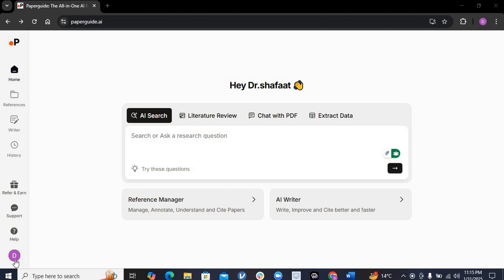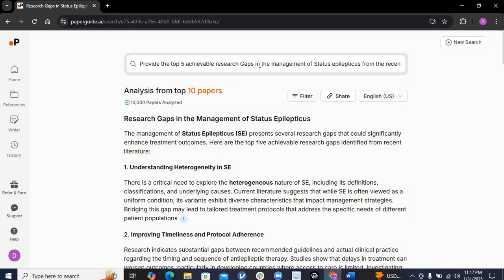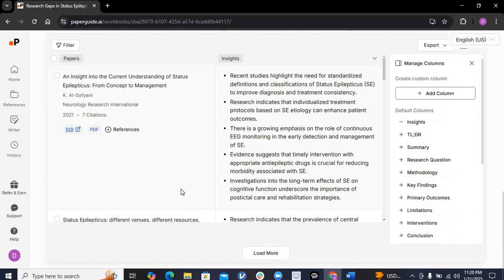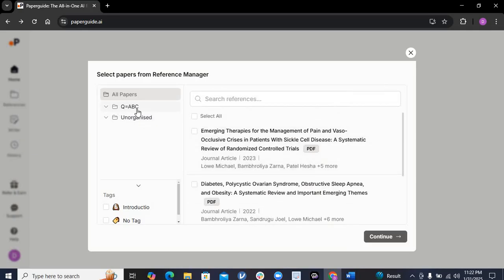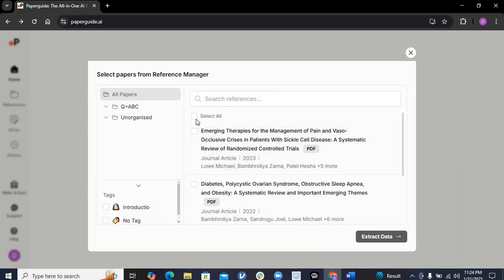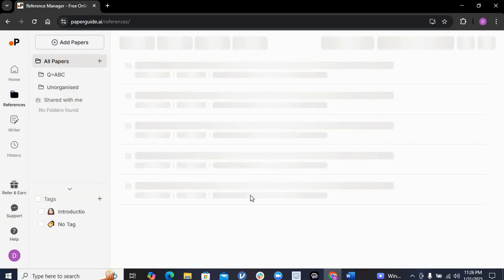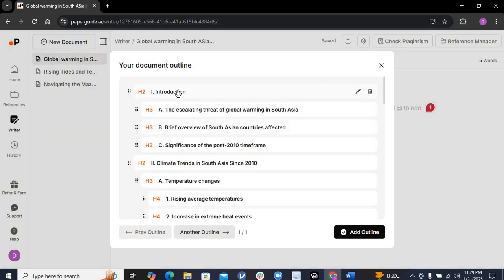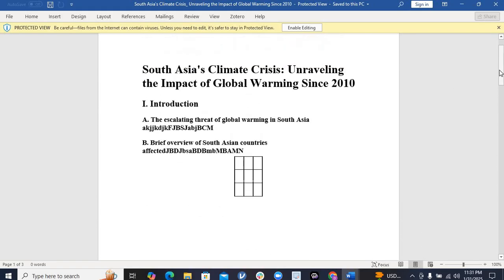The Only AI research tool you need || Paperguide AI tutorial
Paperguide ai is an All-in-one ai tool for every researcher. You can search papers, ideas, gaps, do literature review, Chat with Pdf. It has reference library and AI writer to simultaneously help you write and cite. Further, it has built-in Plagiarism check function and more.